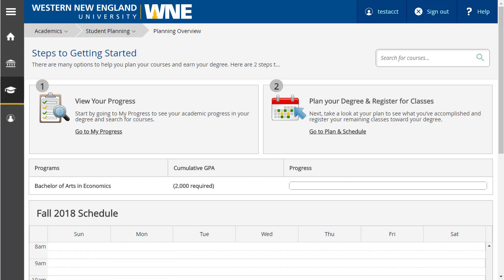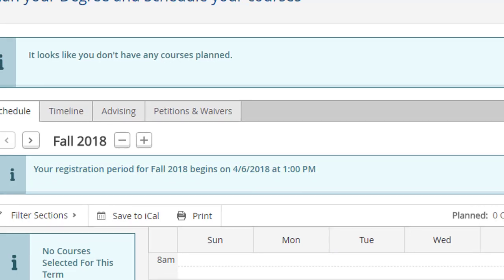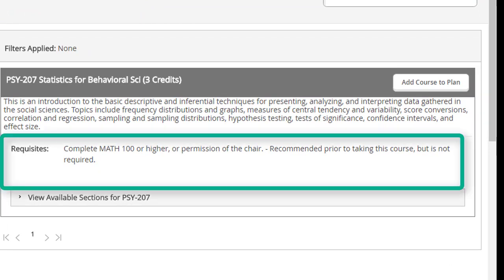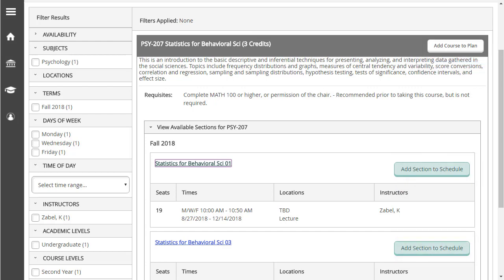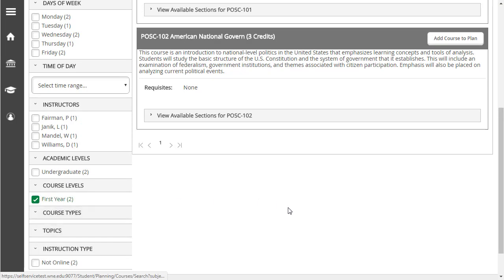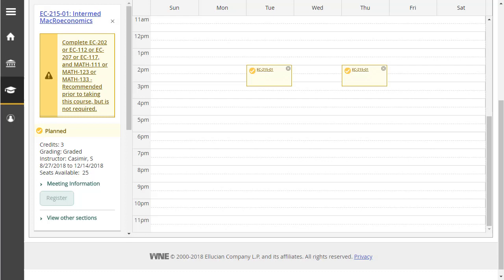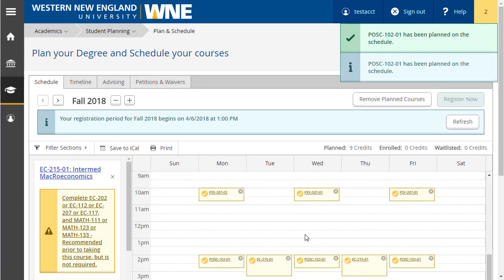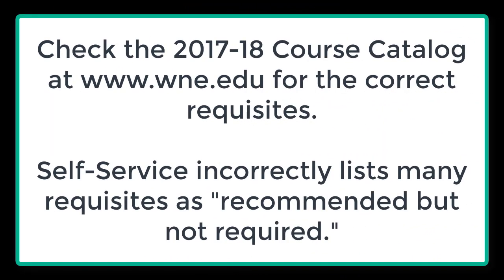Plan Your Schedule with Self-Service (Original)